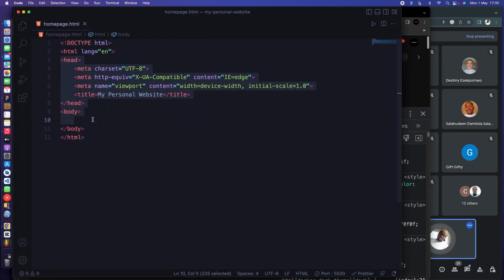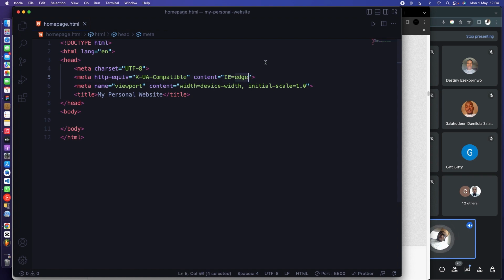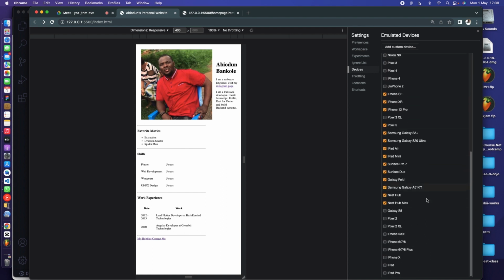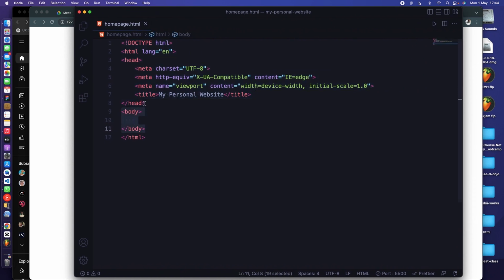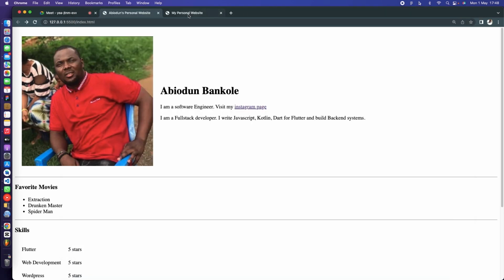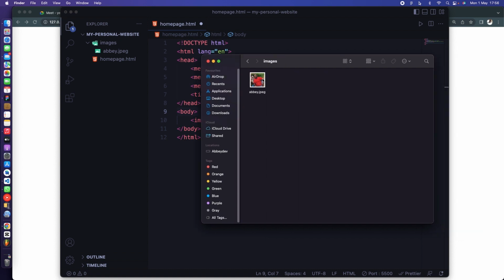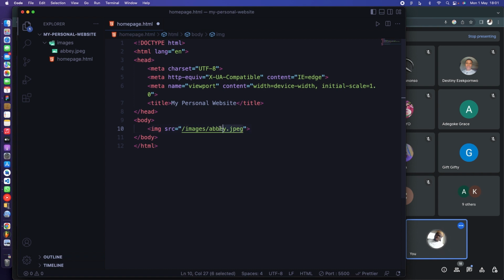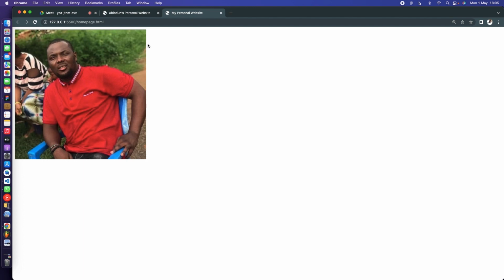INTRODUCTION TO HTML5 Part 3